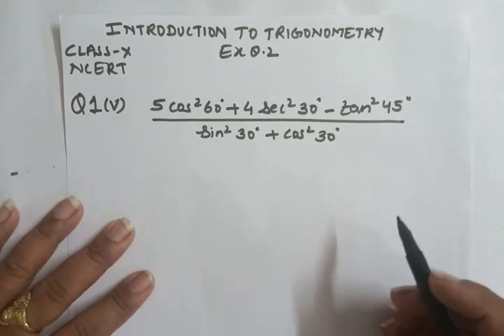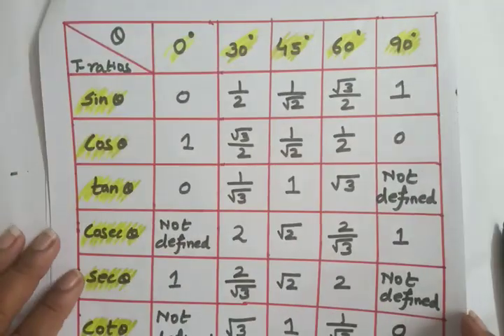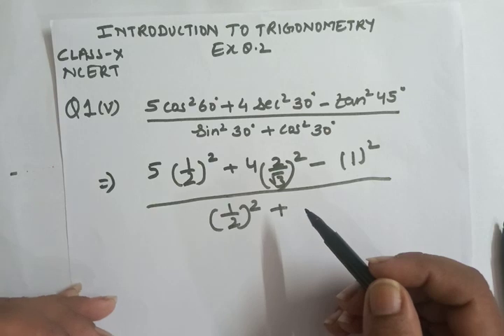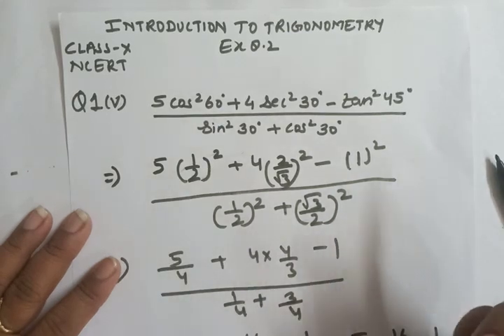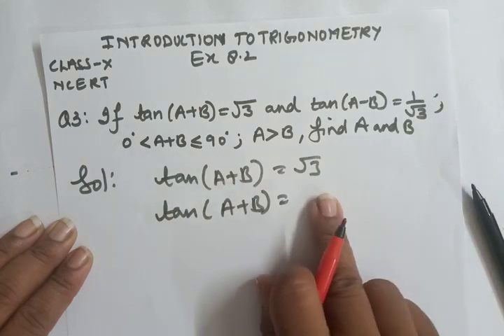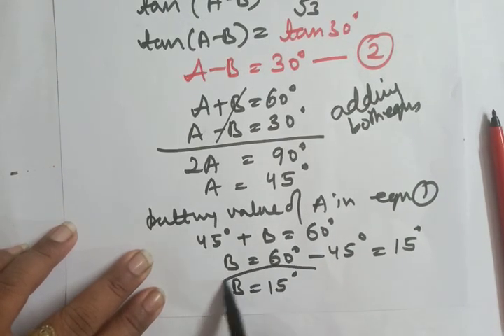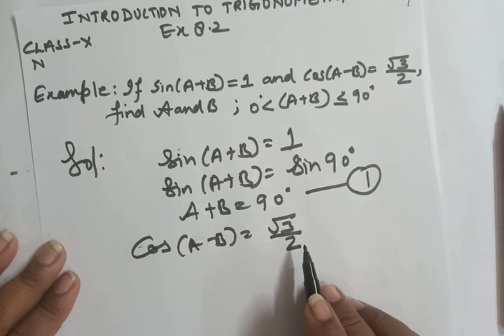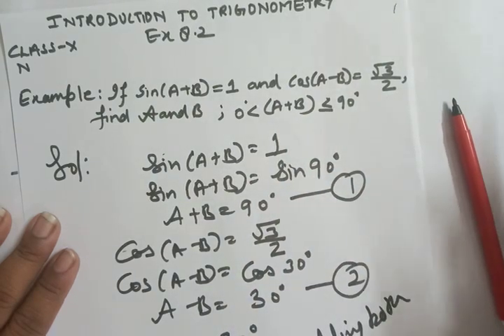Maths,class X, Introduction to Trigonometry ,ex 8.2, question 1(v),3,example by Anju Pal ma'am